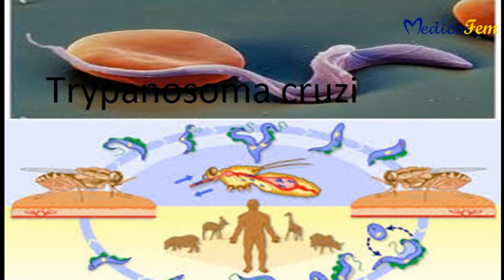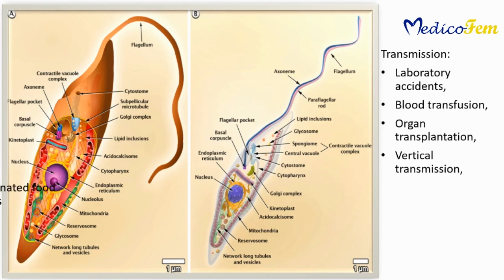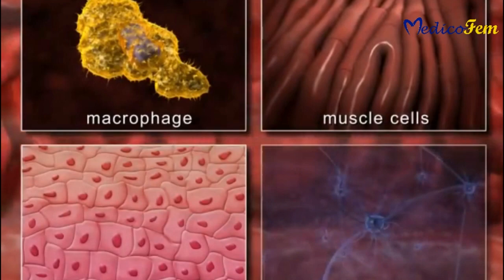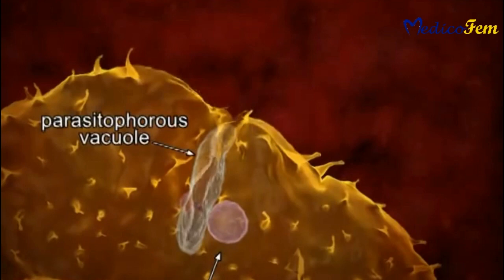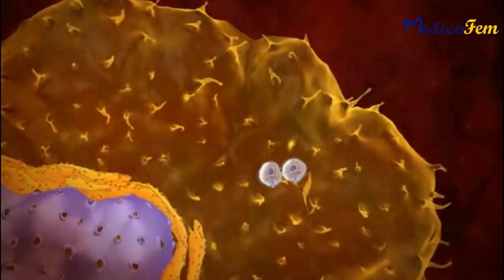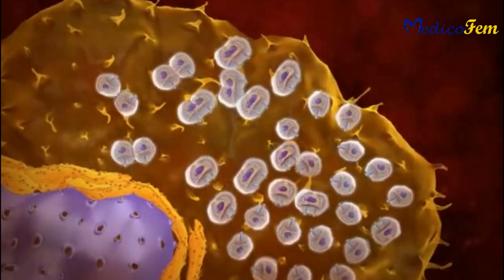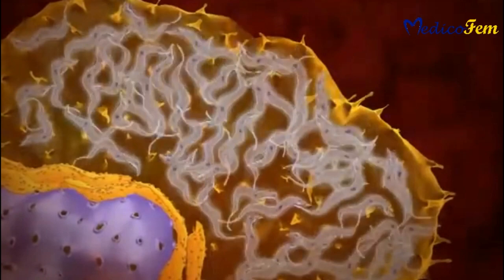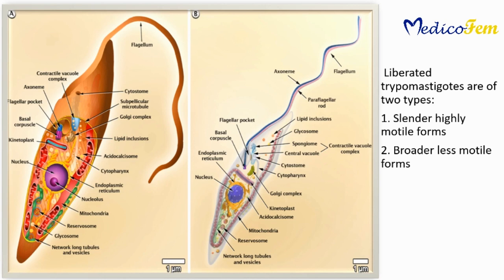Trypanosoma cruzi || Parasitic Life Cycle in Human Host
Trypanosoma cruzi passes its life cycle in two host;
1. Human
2. Vector reduviid bugs, also known as kissing bugs

This video shows the life cycle of trypanosoma cruzi in human host.

Metacyclic trypomastigote form is infective to human, that is found in feces of insect reduviid bug.
reduviid bugs are nocturnal in habitat.
Human gets infection while insect bite by reduviid bug, that is infected with trypanosoma cruzi.
Along with biting and blood meal, Metacyclic trypomastigote form present in feces are deposited on human skin.
Metacyclic trypomastigote form gets entry in to blood, when abraded skin, mucous membranes or conjunctivae become contaminated with reduviid bug’s feces containing infective form of the parasite.
T. cruzi can also be transmitted by laboratory accidents, blood transfusion, organ transplantation, vertical transmission from mother to child and rarely by contaminated food or drinks.
After entry in to the blood, the parasite invades reticuloendothelial cells (macrophage) and tissues like, muscles, epithelial cells, nervous tissues.
In side macrophage, there is formation of parasitophorous vacuole.
These parasitophorous vacuole fuses with lysosomes. Inside vacuole it transforms into amastigote form.
Followed by rupture of vacuole and release of amastigote in cell cytosol.
Amastigote multiply by binary fission forming a cyst like mass of growth known as pseudocyst.
Many amastigotes within pseudocyst are transformed into motile nonmultiplying trypomastigote forms.
On rupture of the pseudocyst, trypomastigotes are liberated to blood.
Liberated trypomastigotes are of two types:
1. Slender highly motile forms
2. Broader less motile forms
Slender highly motile have elongated nucleus, subterminal kinetoplast and short free flagellum. They are invasive form and migrate to many organs, penetrate cells and continue the life cycle.
Broader less motile have oval nucleus, terminal kinetoplast and long free flagellum. They persist in blood and are taken up by insect vector during blood meal.
Further development occurs in vector reduviid bugs.